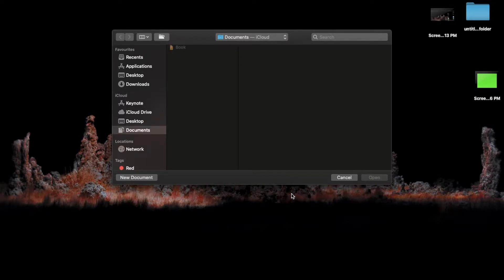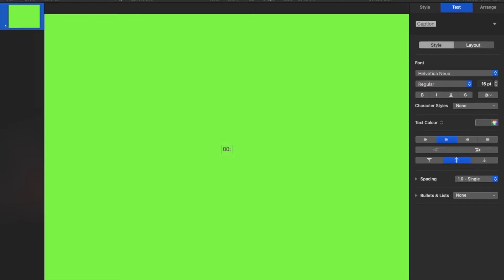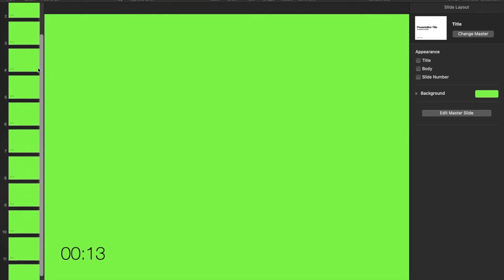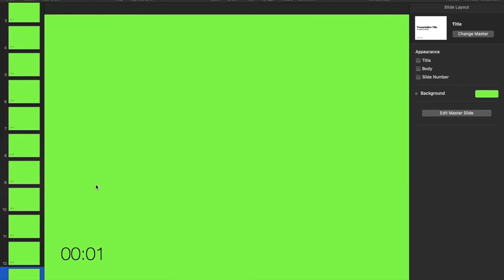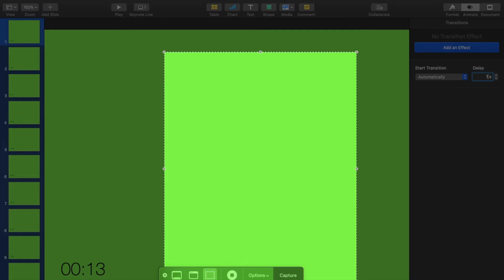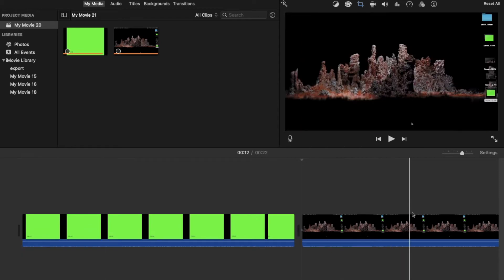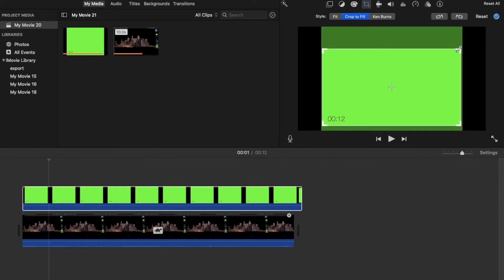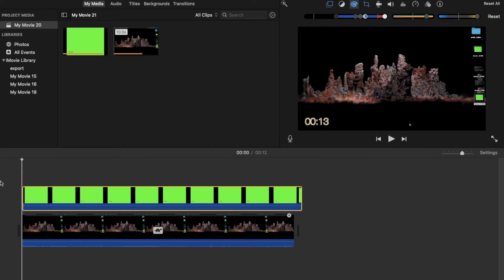Make a timer on Imovie (Request)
Making a custom timer on Imovie quickly has always kind of been a dream for a lot of people,but you can actually